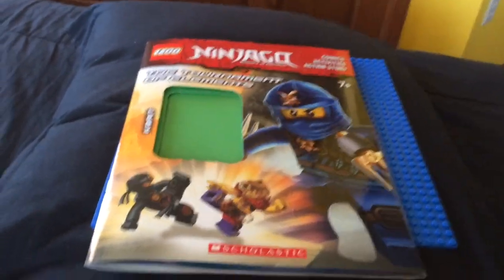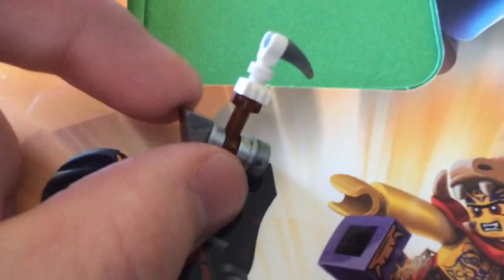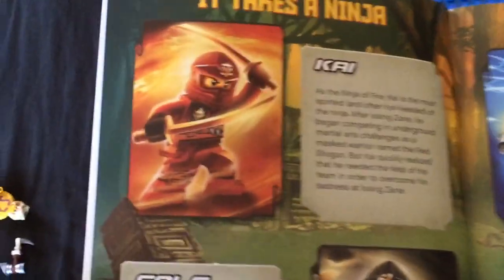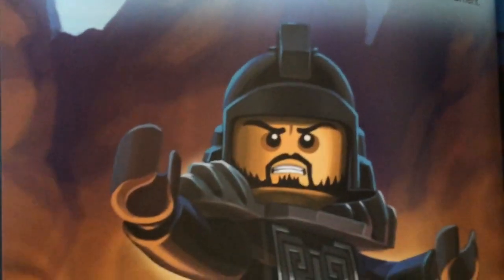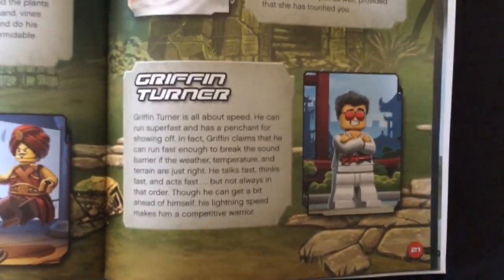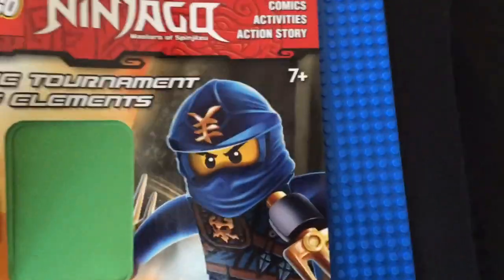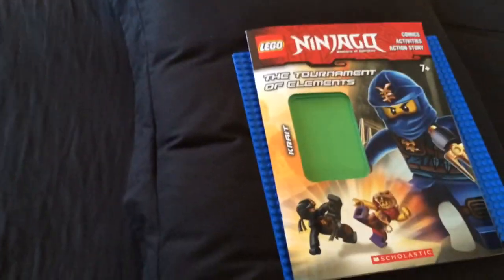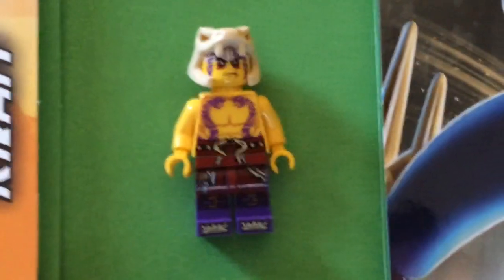Ninjago Tournament of Elements Activity Book Review!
If you are waiting for the sets and tired of waiting, this is a nice thing to get for the Krait Minifigure :D